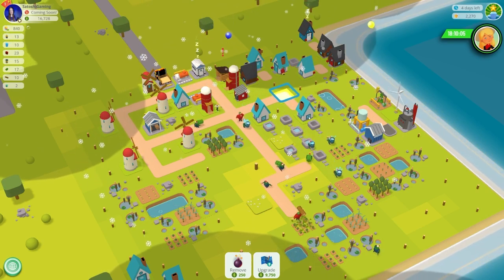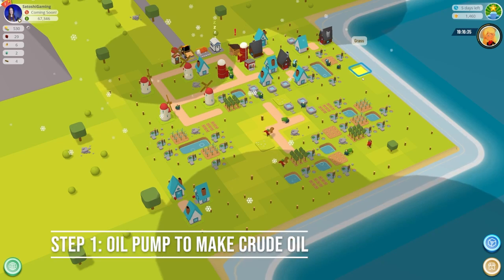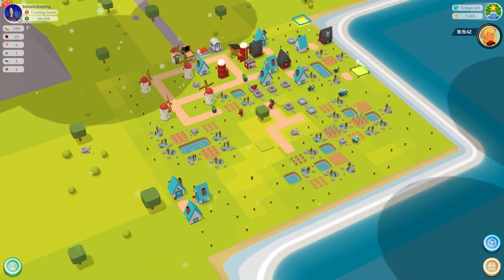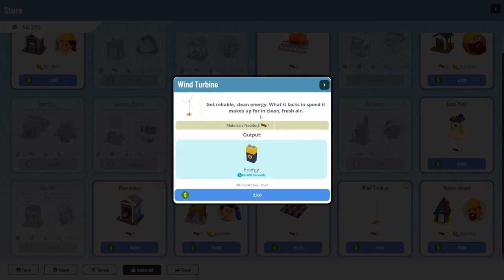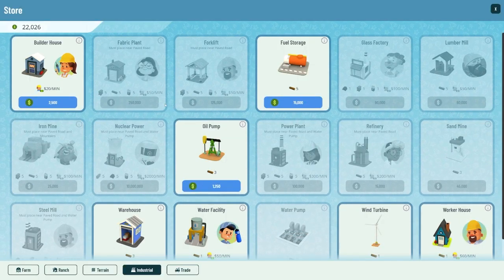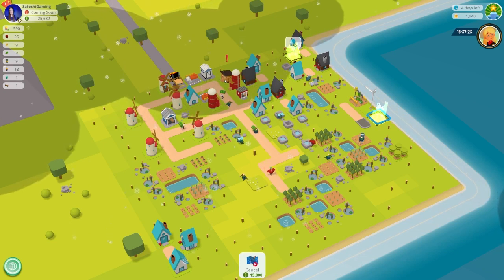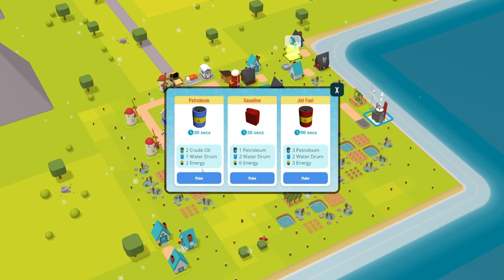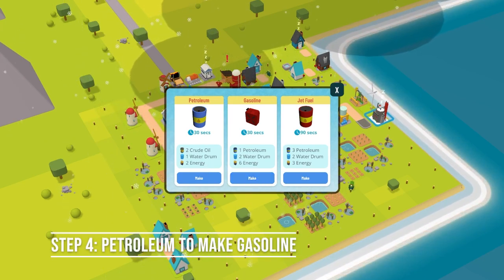How to make Gasoline in Town Star - Step-by-Step Guide for Beginners, Start Making Gasoline Fast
How to make Gasoline in Town Star. This is a full step-by-step guide for beginners in an easy to follow format so you can start making gasoline fast in Town Star by Gala Games. No NFTs required for this tutorial, efficient guide for getting started with gasoline production in Town Star.

00:00 Introduction
00:23 Step-by-Step Guide Overview & Costs
00:48 Oil Pump for Crude Oil
01:29 Worker House
01:50 Fuel Storage
02:11 Wind Turbine for Energy
02:40 Warehouse for Industrial Storage
03:07 Paved Roads
03:17 Refinery for Fuel Production
04:17 Water Facility for Water Drums
04:53 Refinery for Petroleum
05:10 Refining Petroleum to make Gasoline
05:38 Thanks for watching & Social Links